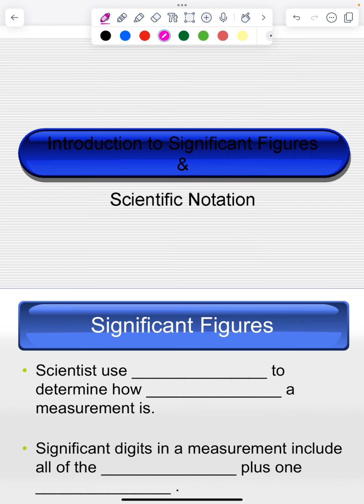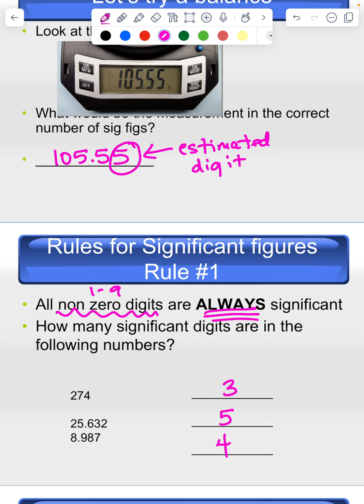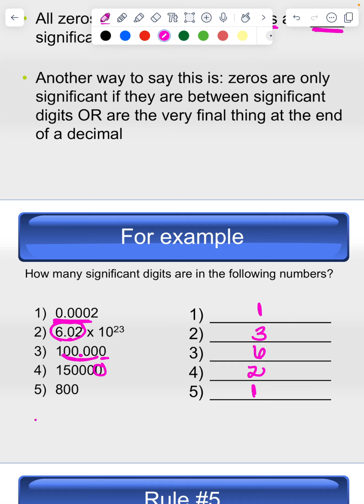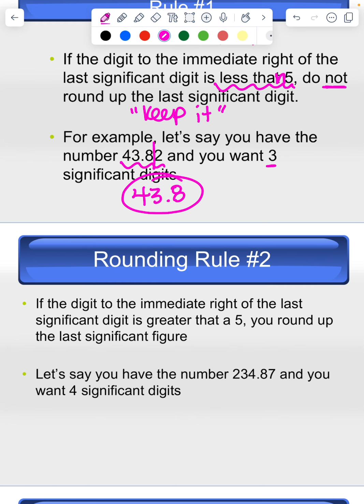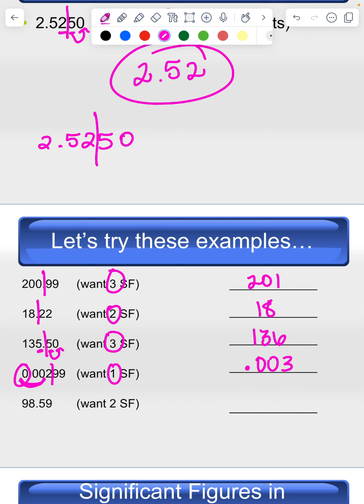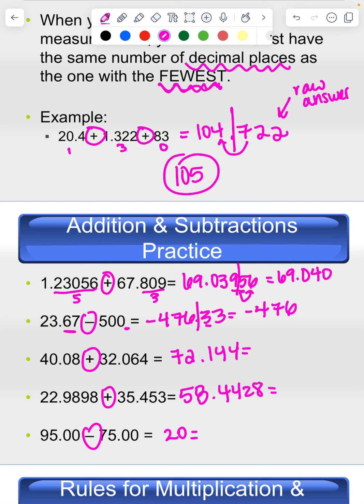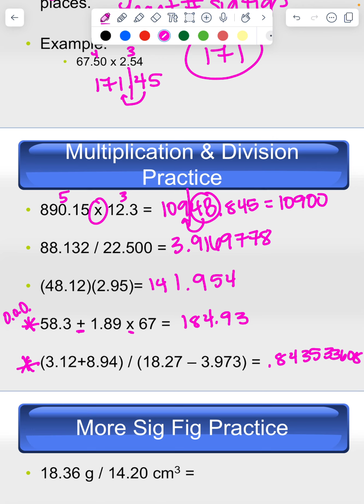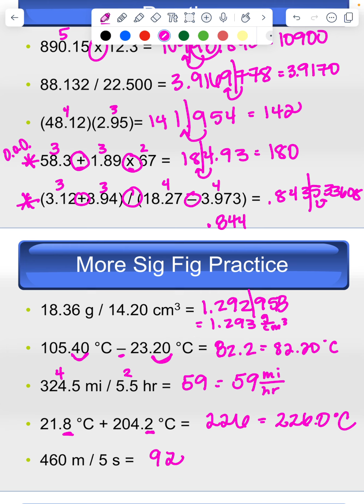Review of Sig Figs Video Notes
This is a review of significant figures in measurements and calculations.